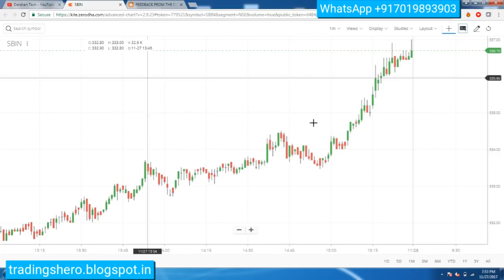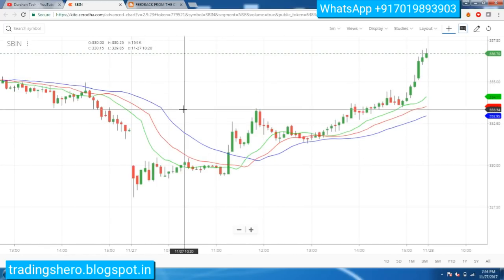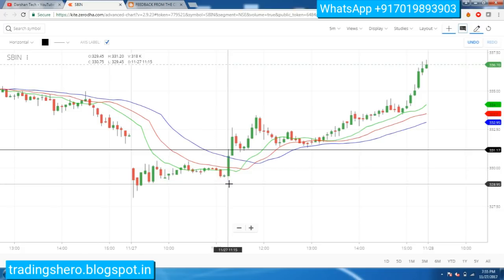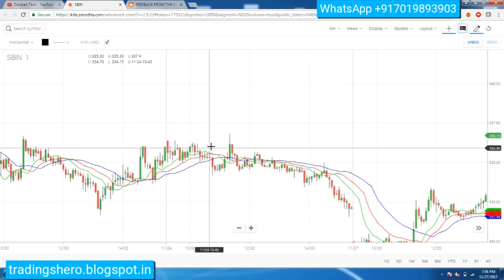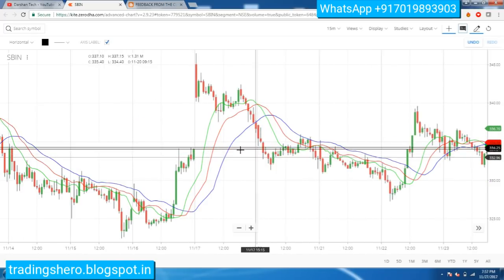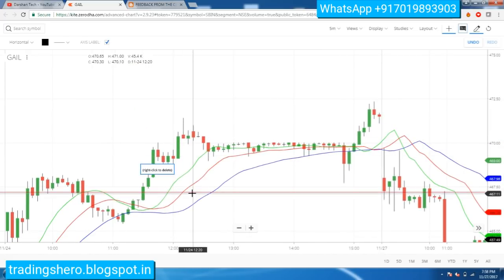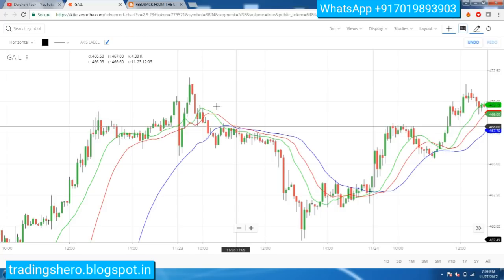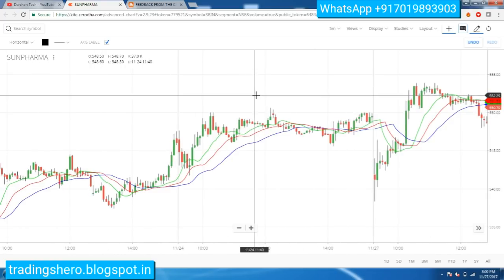Intraday Trading Strategy Using Alligator Indictor , Earn Profit Consistently